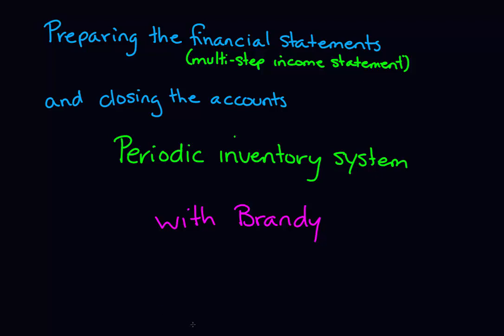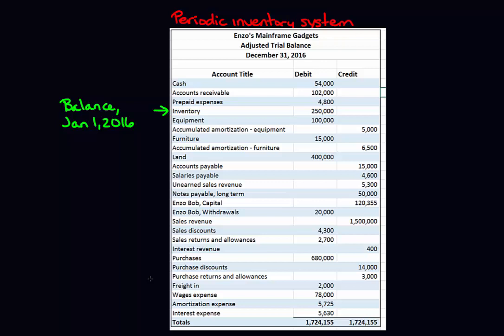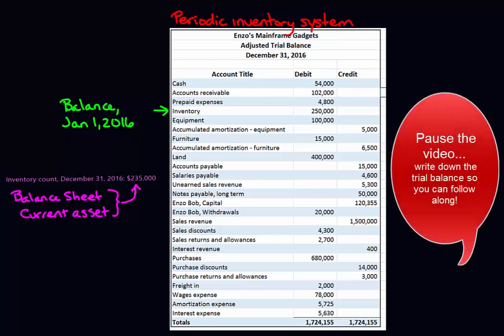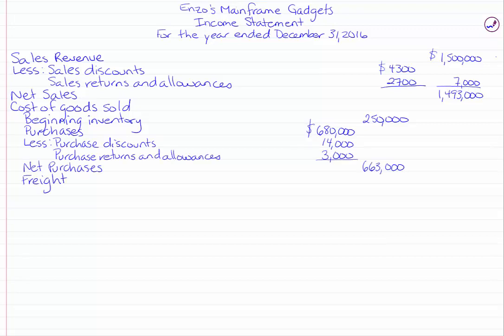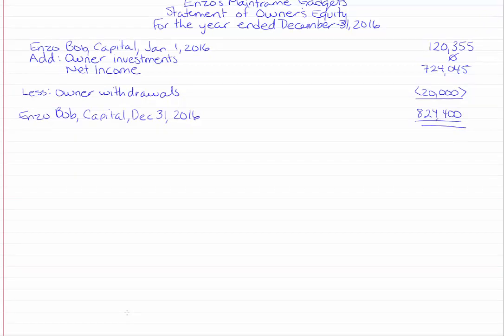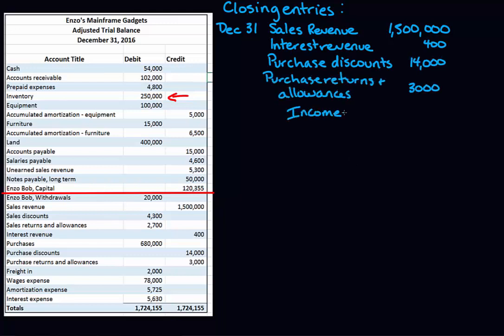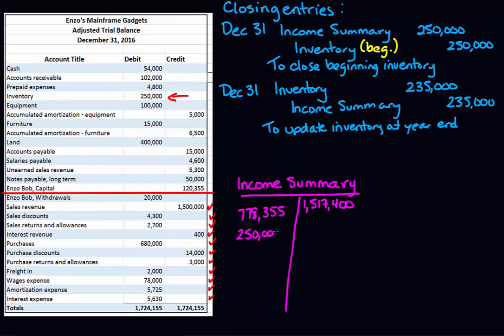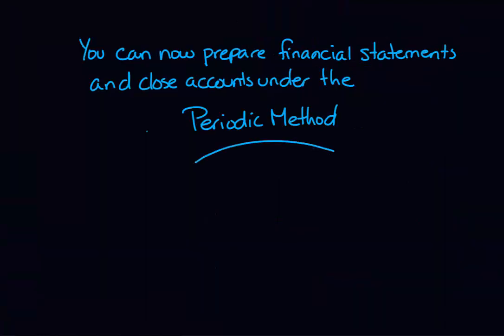Periodic - Financial statements and closing entries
Learn how to prepare a multi-step income statement and close the accounts under the periodic inventory method.

Table of Contents:

00:00 - Introduction
02:12 - Income Statement
03:48 - Statement of Owner's Equity
04:04 - Balance Sheet
04:29 - Closing entries